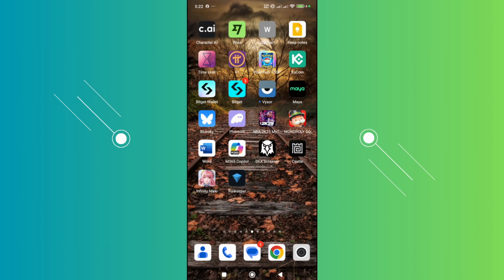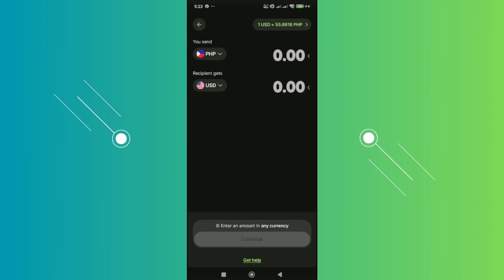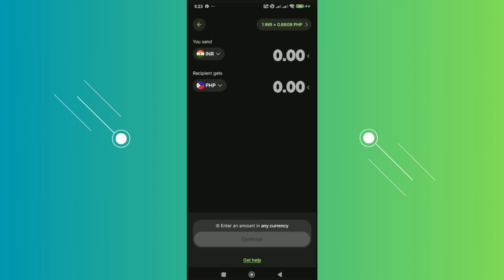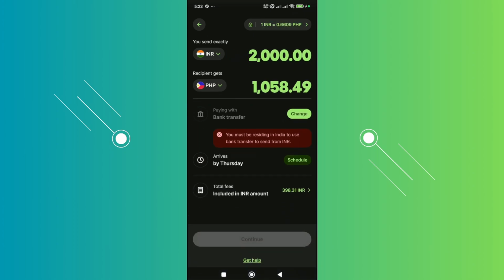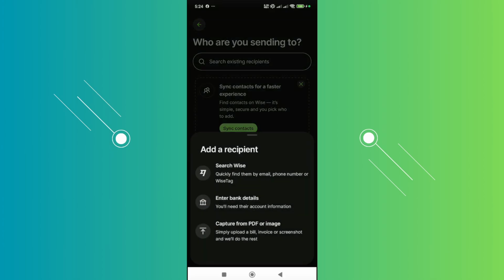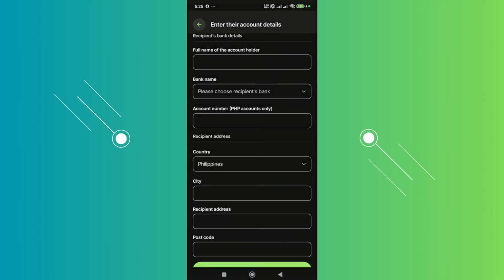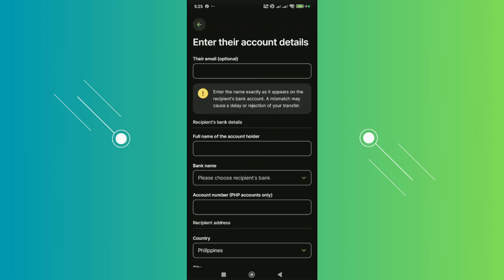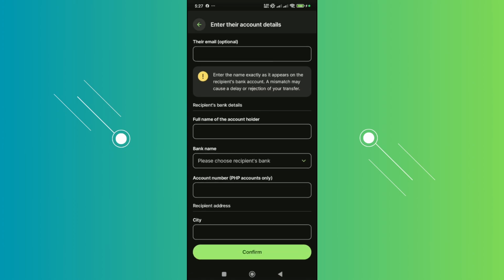How To Send Money From India To Philippines With GCash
How do I send cash from India to Philippines using gCash? In this video tutorial, I’ll show you how t o transfer money from India to Philippines through GCash app. Enjoy!